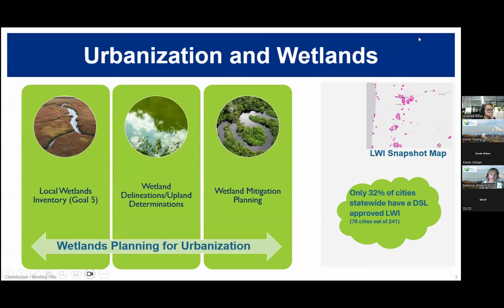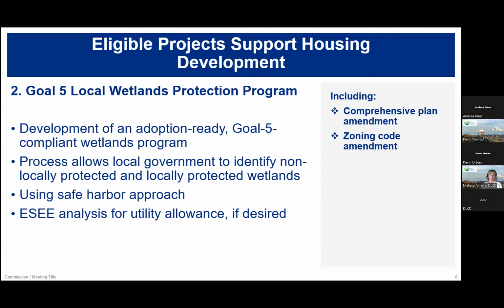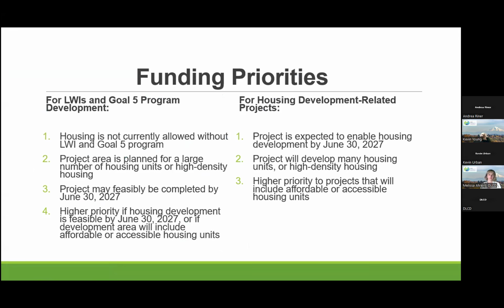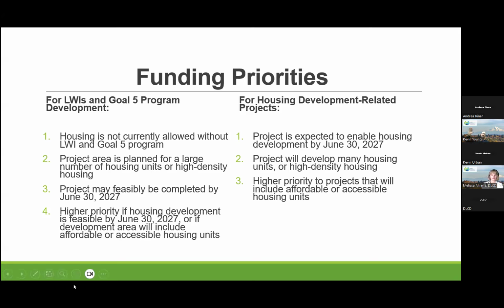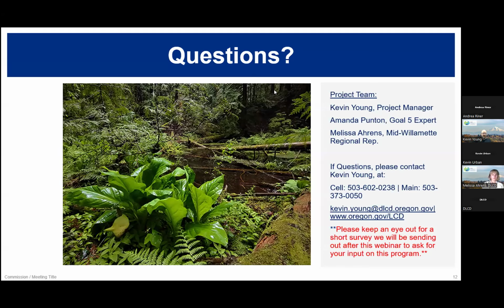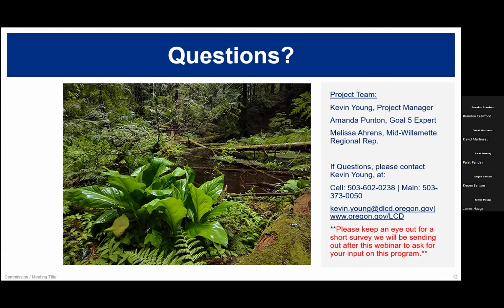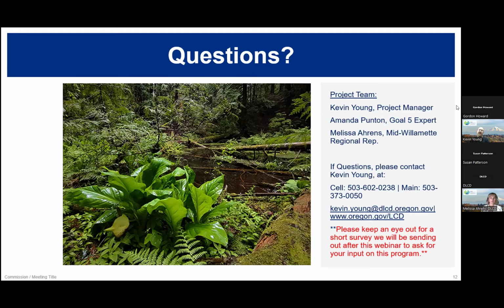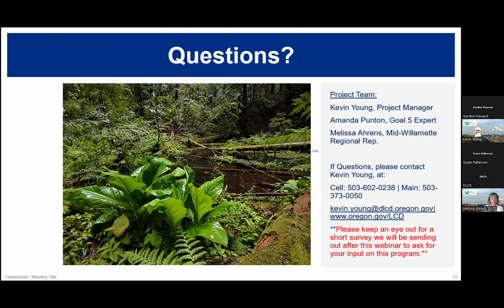Wetlands Technical Assistance Program Grant Webinar, October 22, 2025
This is a recording of an informational webinar hosted by DLCD staff for interested grant applicants of the Wetlands Technical Assistance Program.